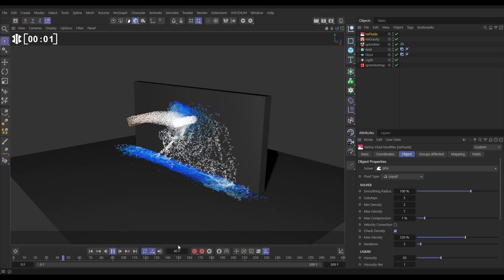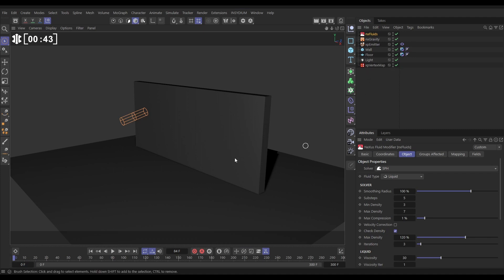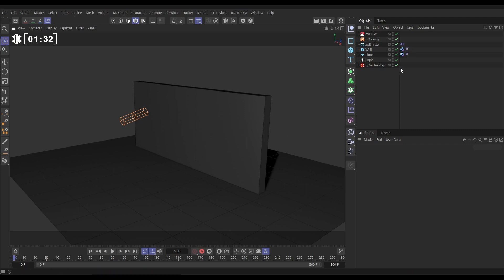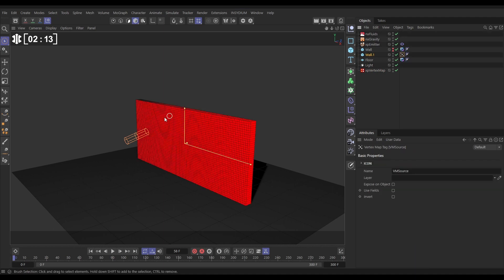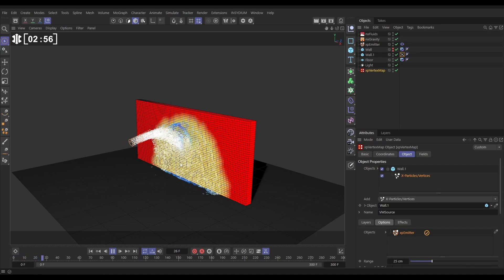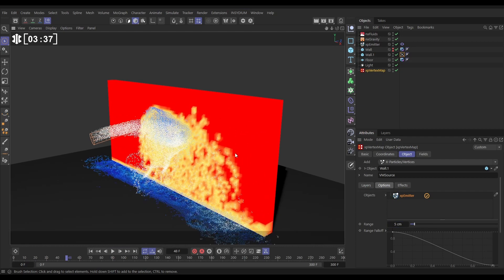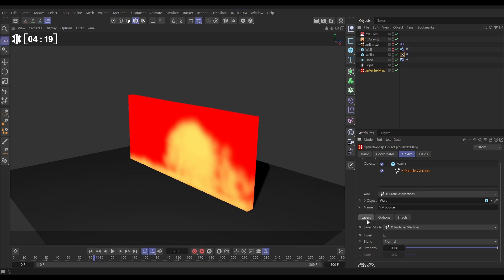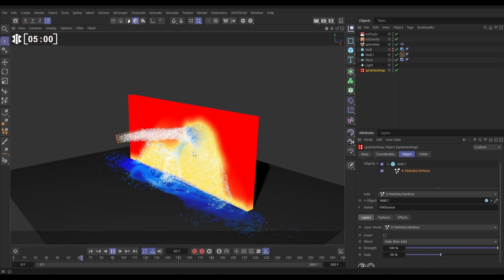Top Tip Tuesday! - nxFluids Wet Maps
In today's Top Tip, we'll set up a scene and create dummy geometry for use as a wetmap generator.

Using xpVertexMap in X-Particles mode, we'll generate vertex weight based on the fluid simulation.

We'll then explore the various blend modes and how they can be achieved for different looks.